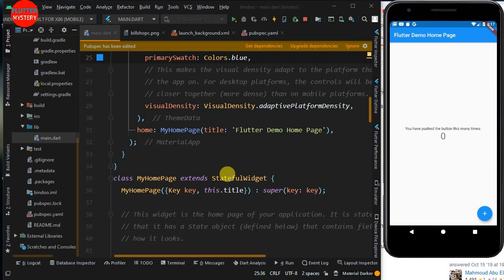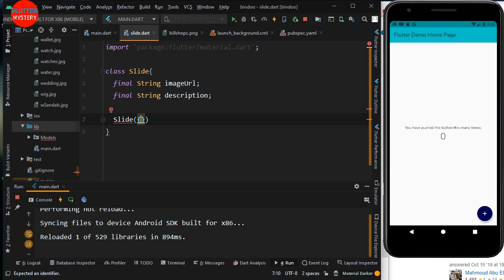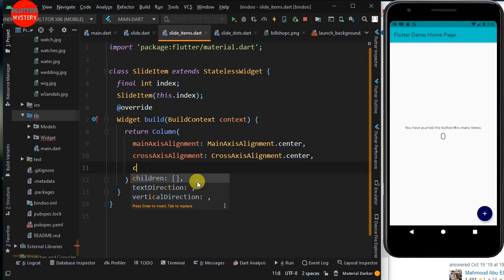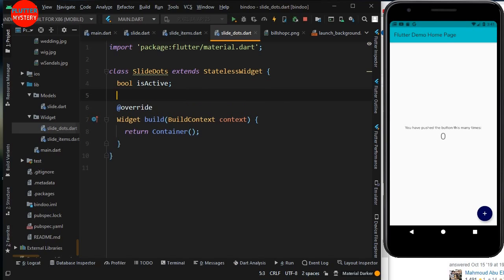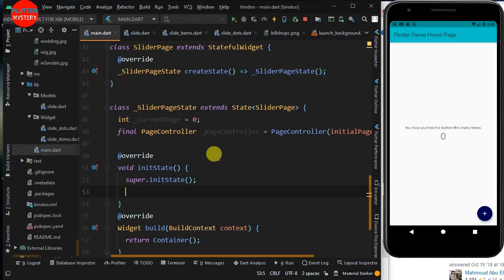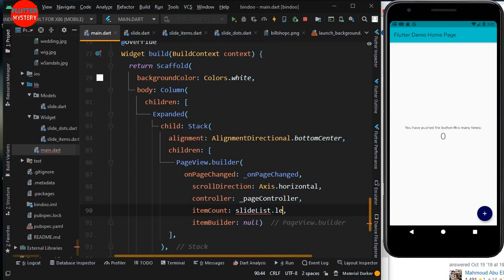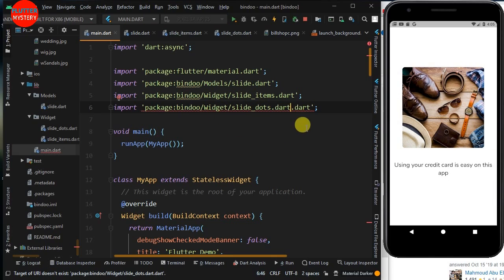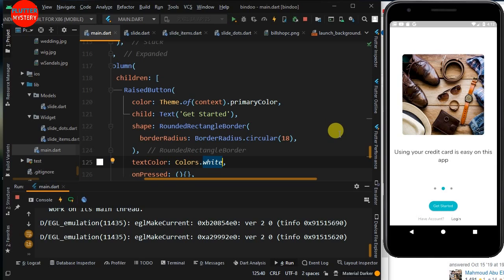Flutter eCommerce Full App 2 Onboarding Screen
Today we will be doing a flutter Onboarding Screen. Enjoy